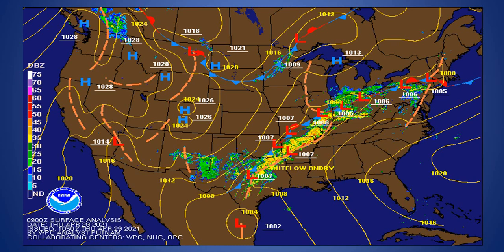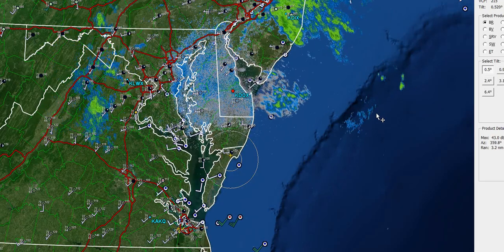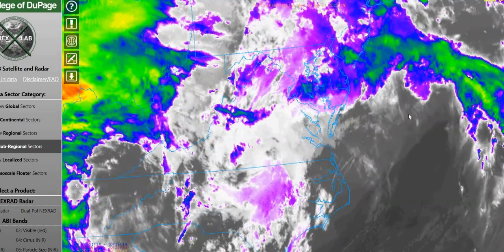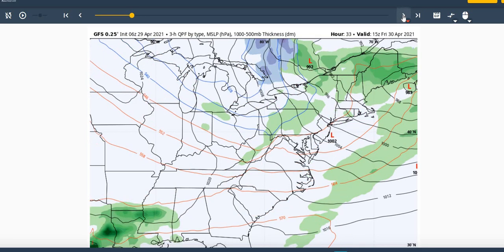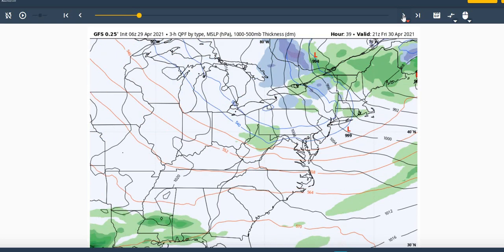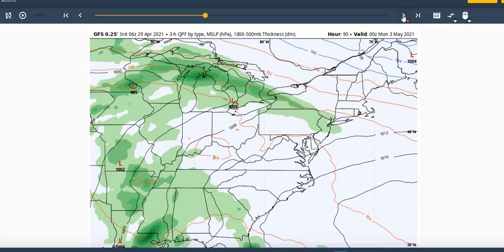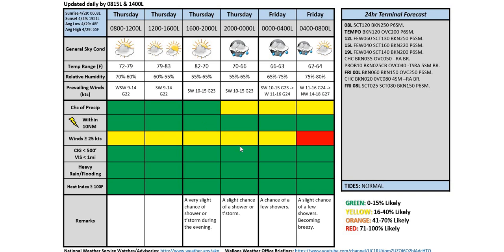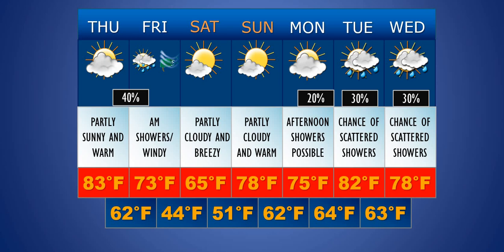Daily Wallops Island Extended Weather Briefing April 29th 2021